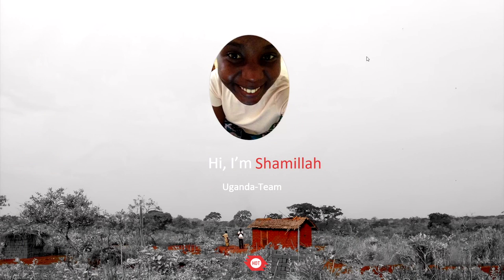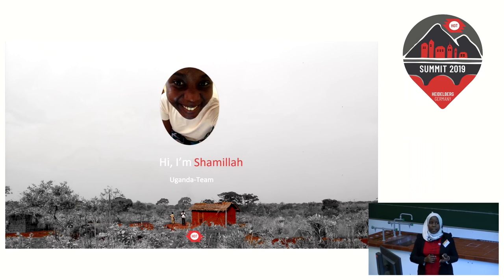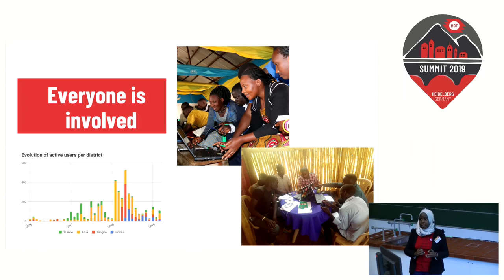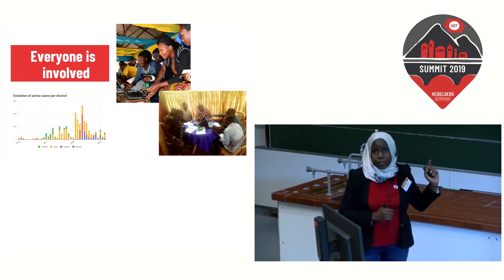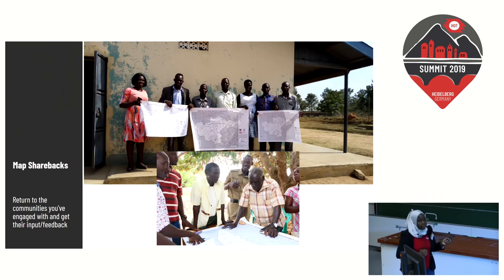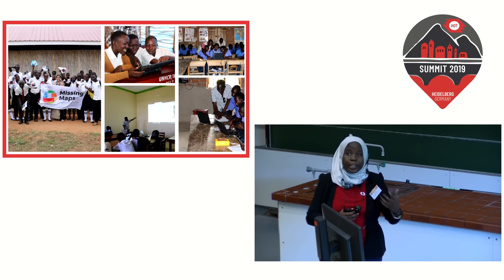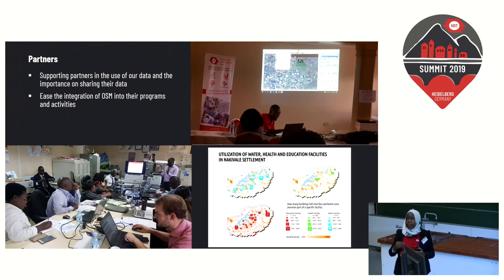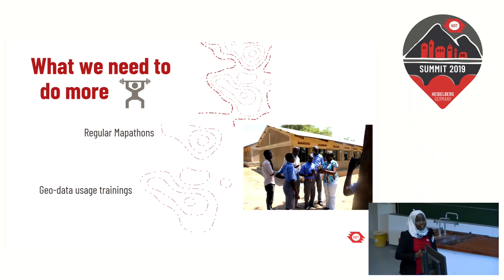HOT Summit 2019: Lightning Talks: Making our Dream Work: Refugees and Underrepresented Communities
HOT Uganda's Shamilah Ssekandi Nassozi shares the successes of mapping refugees and underrepresented communities in Uganda.

Speaker: Shamilah Ssekandi Nassozi, HOTOSM